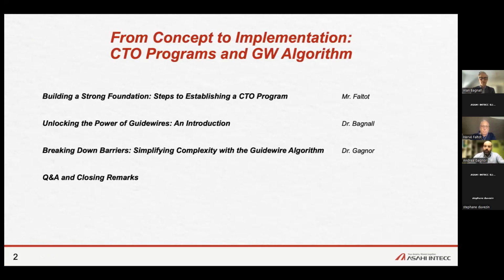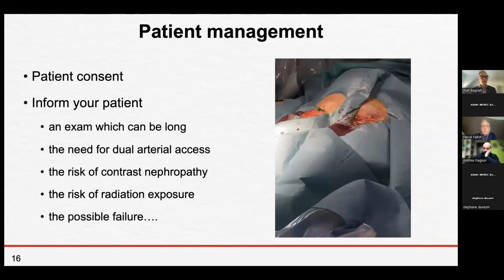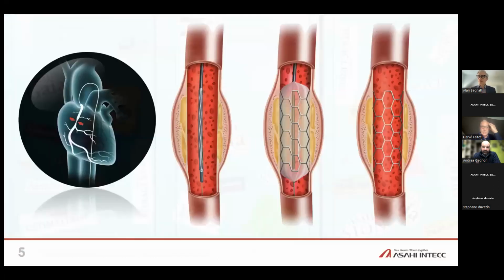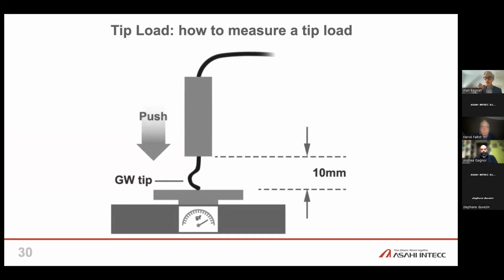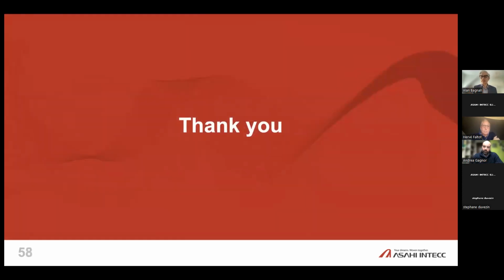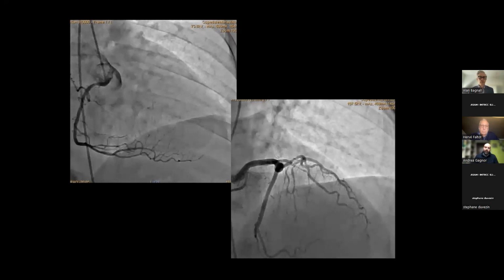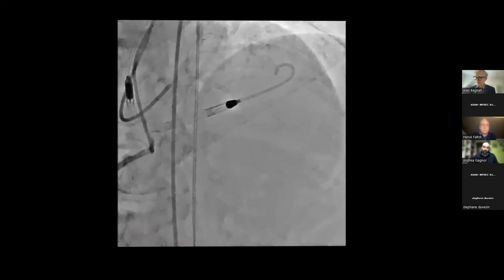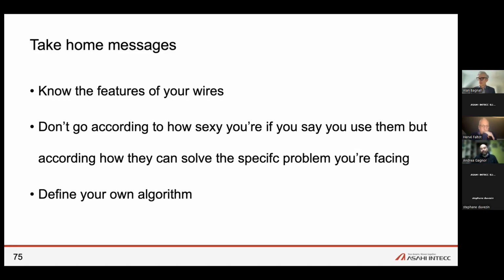From Concept to Implementation: CTO Programs and GW Algorithm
Webinar recording from March 8th 2023